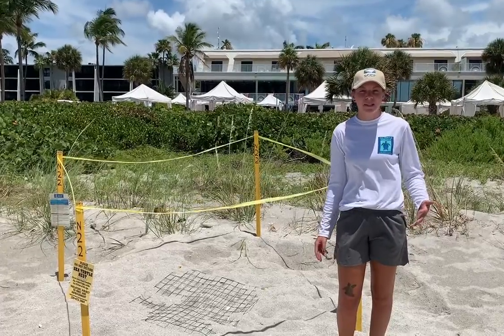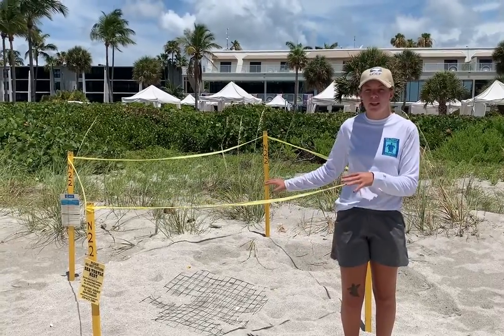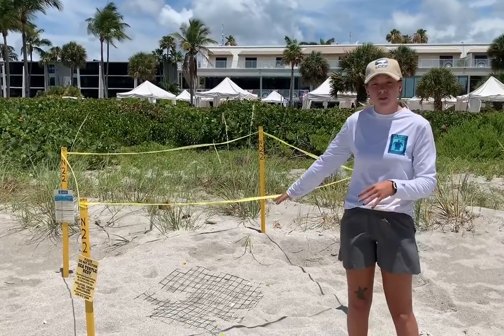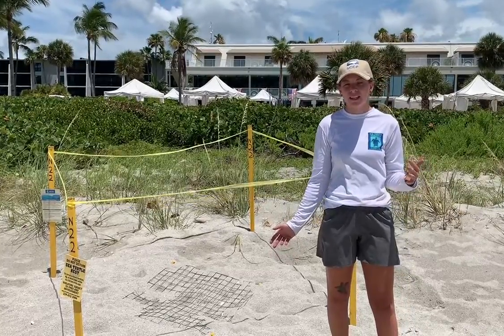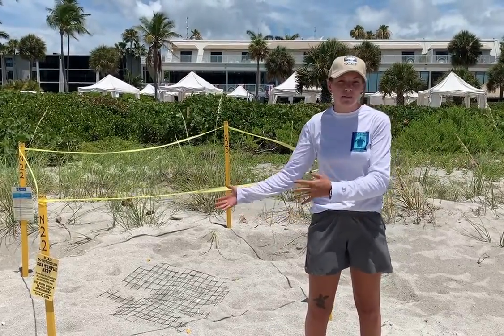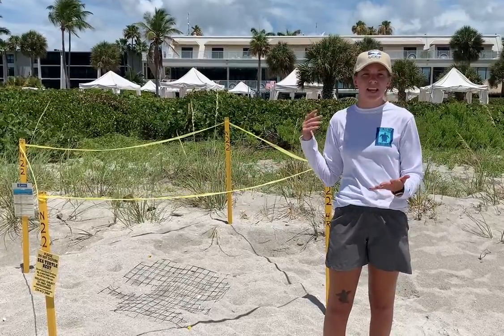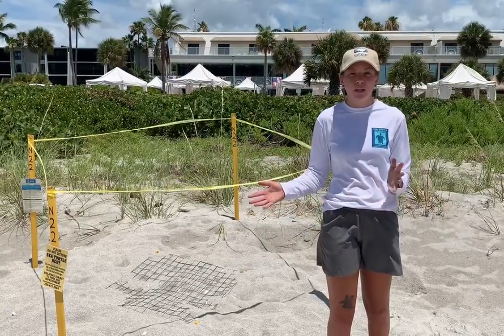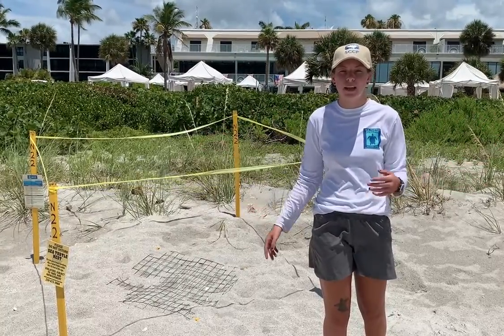SCCF Sea Turtle Nesting 2021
Megan Reed of the Sanibel & Captiva Conservations Foundation (SCCF) stopped by our newest turtle nest to help educate our guests and visitors on nesting season, turtle safety, and how you can help in the sea turtle preservation mission when you visit.